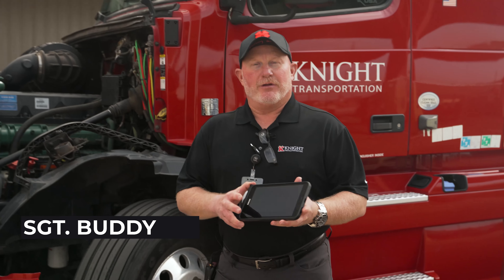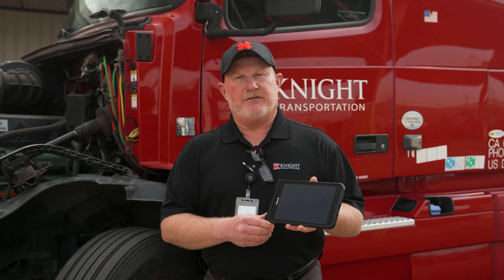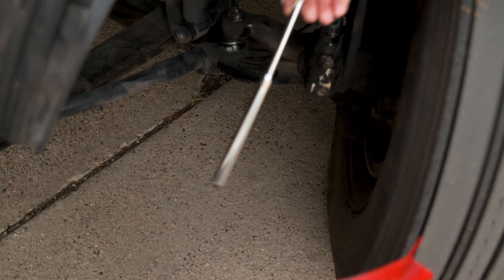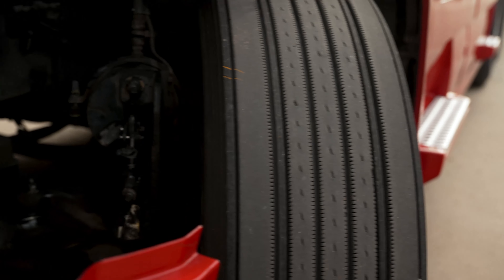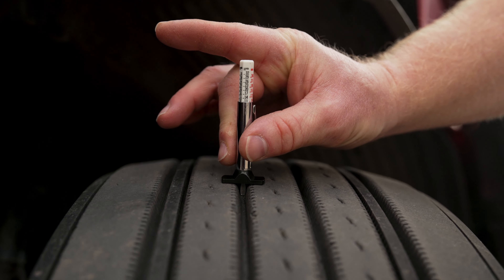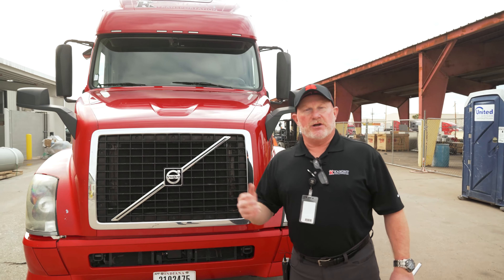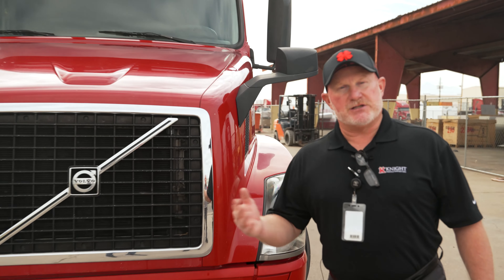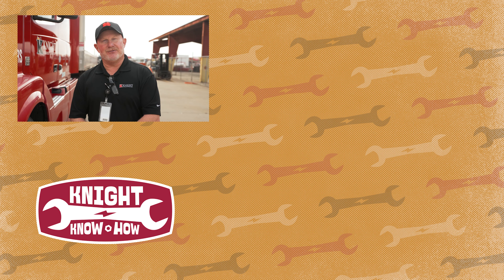The Importance of the Pre-Trip | Knight Know How | DRIVER SKILLS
Have pre-trip questions? Sgt. Buddy is here to walk you through some of the fundamentals so that you can be prepared to go out on the road.

Don't miss out on any new content from Knight Know How!